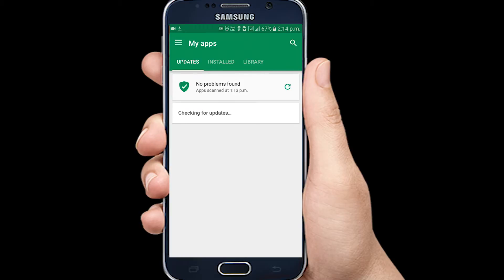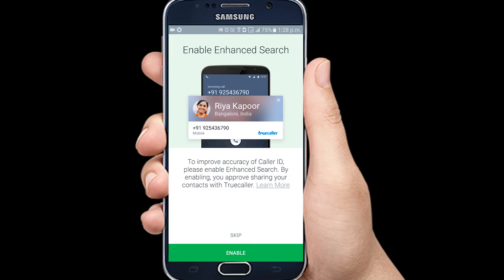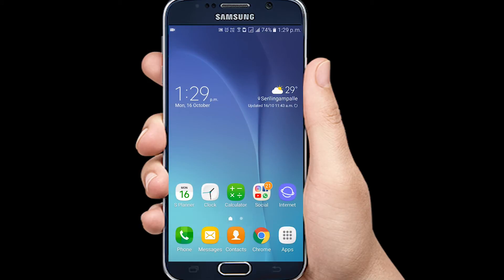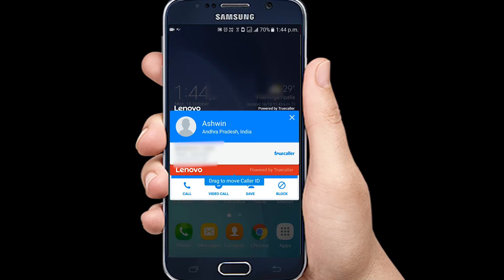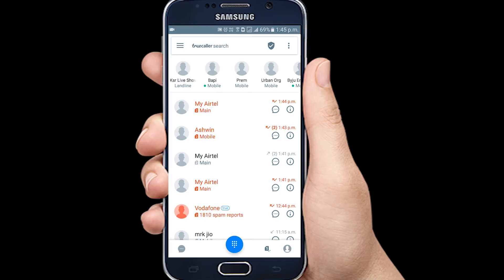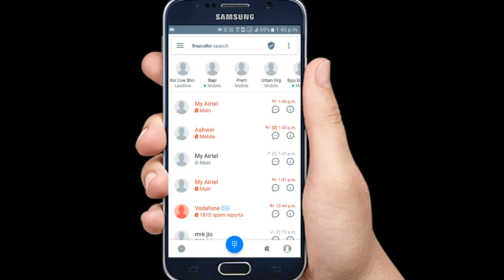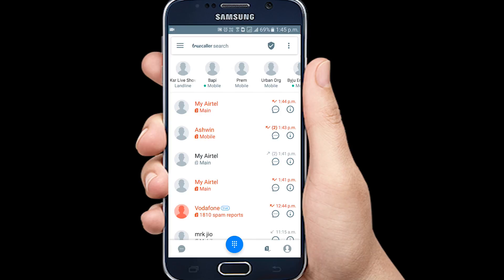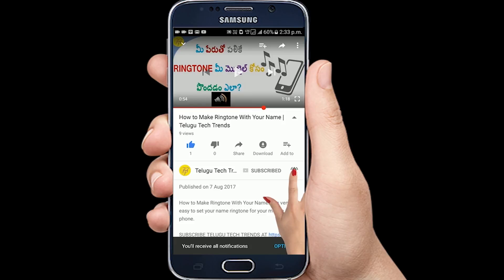How To Use True Caller To Get Details Of Unknown Persons? Is True Caller Safe? | Telugu Tech Trends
How To Use True Caller To Get Details Of Unknown Persons? Is True Caller Safe? | Telugu Tech Trends. If you want to know the details of unknown call details, use TrueCaller App in your android mobile.